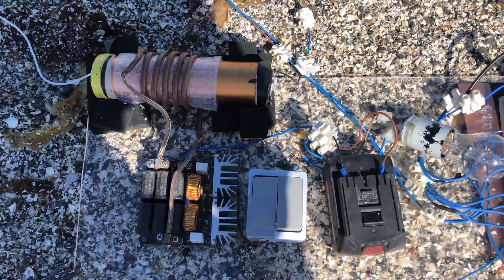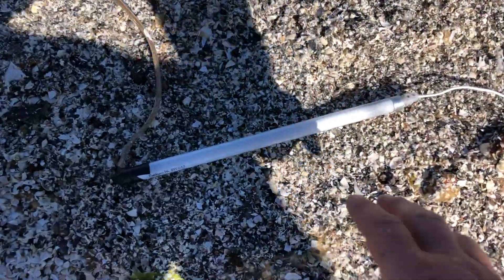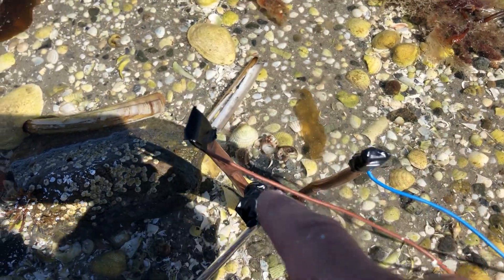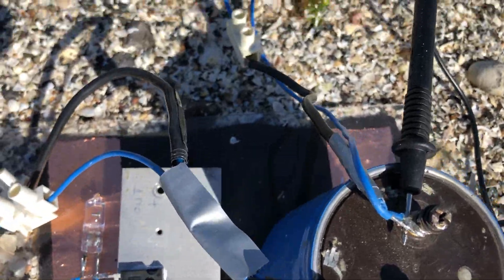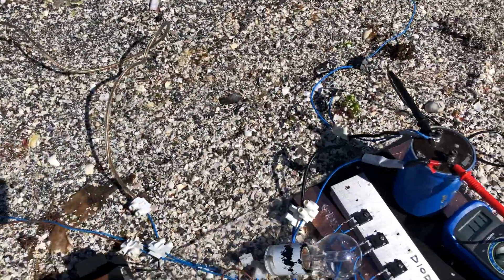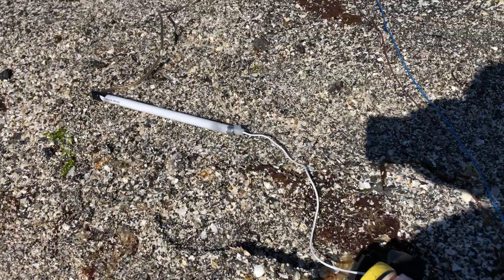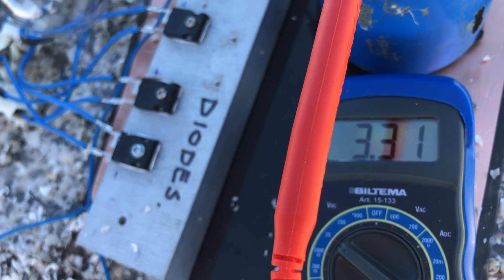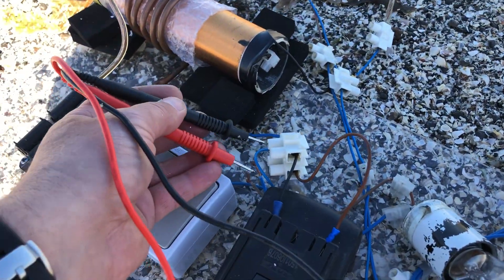Earth as a medium for electrical transfer and recuperation.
In this experiment I recuperate some of the energy used to power the circuit.